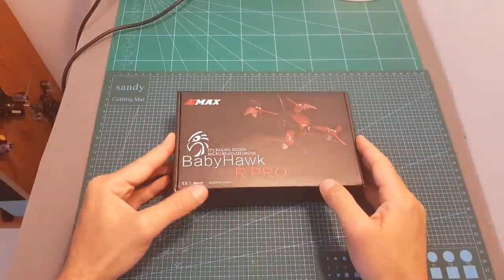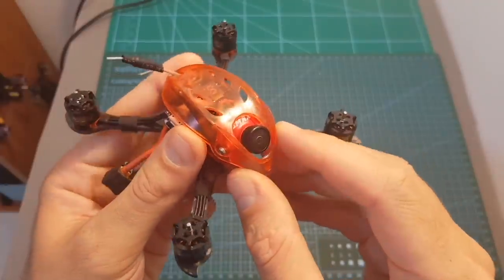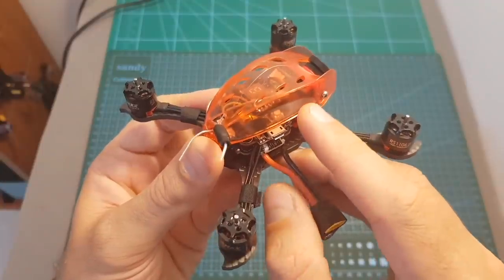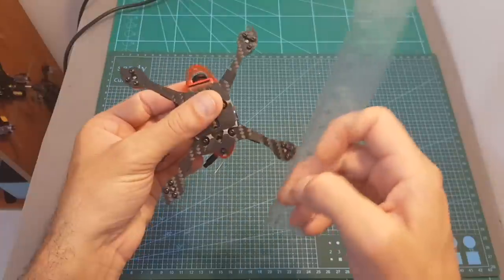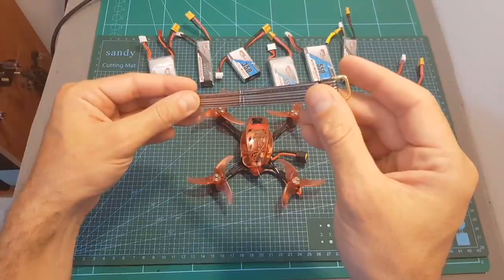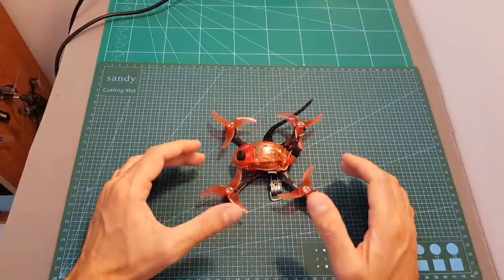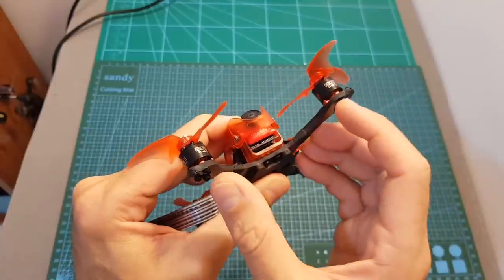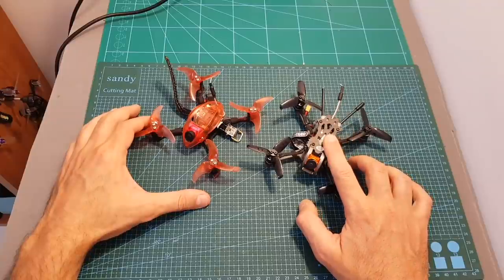Emax Babyhawk R Pro - The New Best 2.5" Racer?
╠╗║╚╝║║╠╗║╚╣║║║║║═╣ I Really Appreciate Your Support!

Description:

Emax Babyhawk R Pro 2.5 Inch 120mm FPV Racing Drone PNP/BNF Magnum F4 OSD 25A Blheli_32 Smart Audio VTX

Specification:
Brand name: Emax
Item name:  Babyhawk R Pro 2.5
Frame: 120mm unibody frame with PC durable canopy/pod
Flight Controller: Mini Magnum F4 2 lite
ESC: 25A 4 IN 1 BLHELI_32 ESC 20X20 Mounting
ESC Current Sensor: On board
F405 Matek HEX Target using Betaflight OSD
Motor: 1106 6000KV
Propeller: Emax Rush 2.5 inch
VTX: 25-200mW FCC compatible with Raceband Channels/ Smart Audio control MMCX Connector
Receiver: D8 channel
Camera:  Emax/Caddx S1 CCD FPV Camera
5 available Uart ports
2 onboard RGB programmable LED's

Package Included:
1 x Babyhawk R Pro 2.5 FPV Racing Drone

Song : heal lite [no copyrighting music]
Title: Shine
Artist: Declan DP
Genre: Dance & Electronic
Mood: Happy